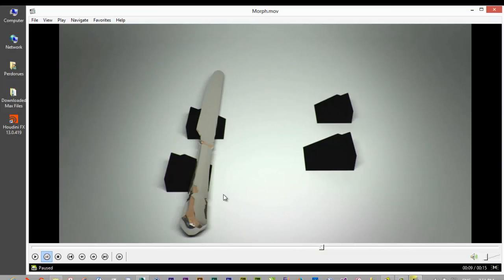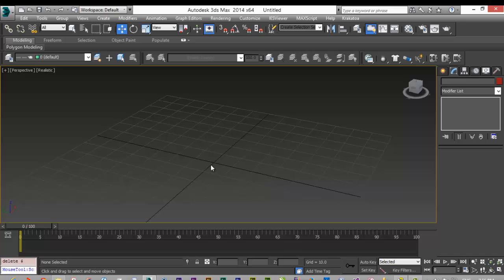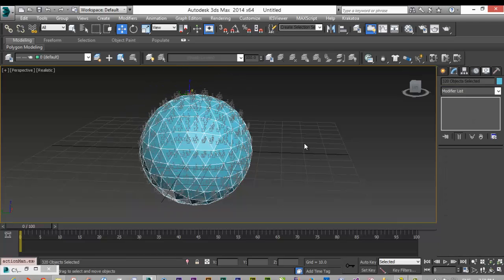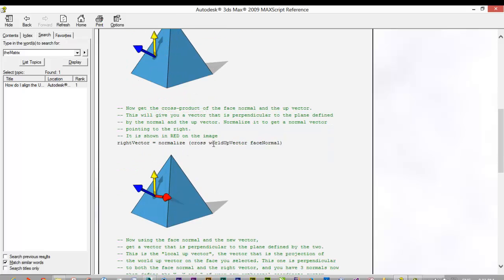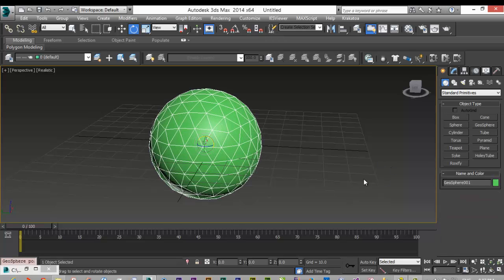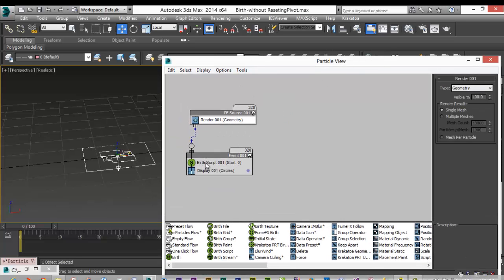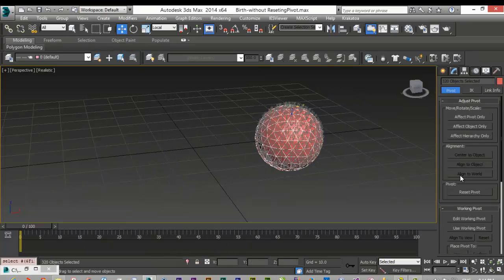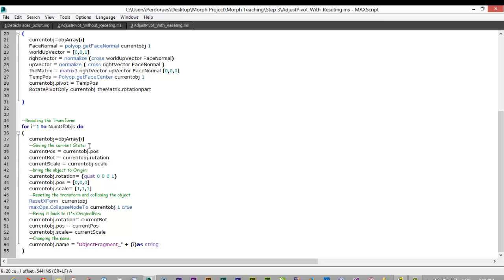Real 3D Morphing First Part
In this tutorial I will teach you how to morph between 2 objects with 3ds max particle. it is an advanced tutorial, and this is the first part of it.
This is the download link for this tutorial